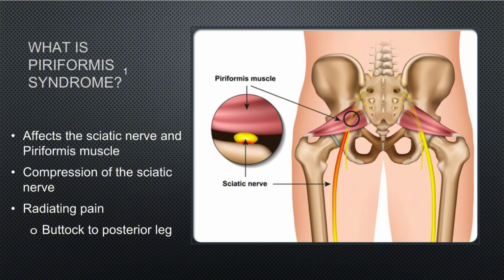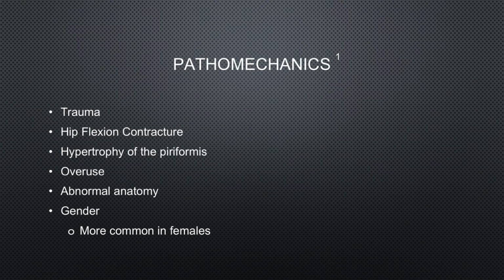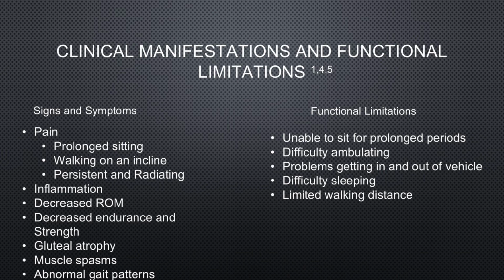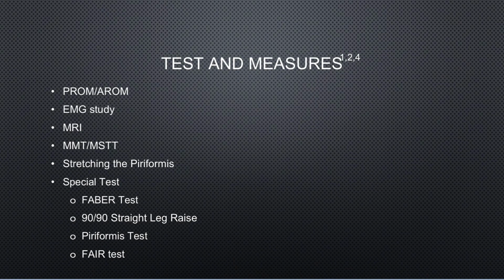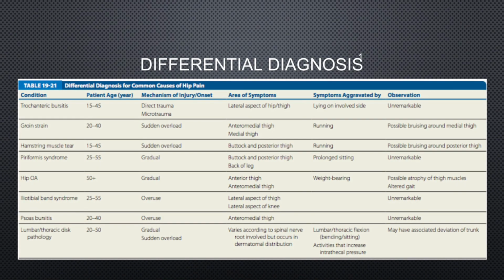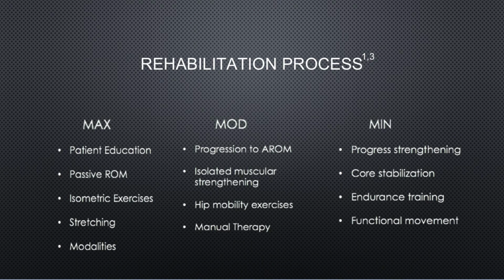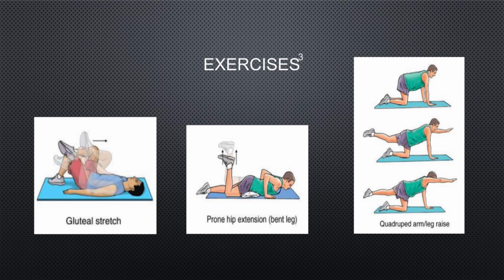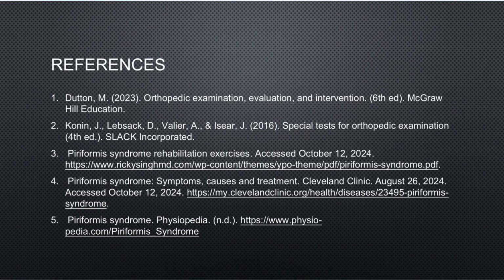Intro to Ortho: Piriformis Syndrome (Student Presentation)